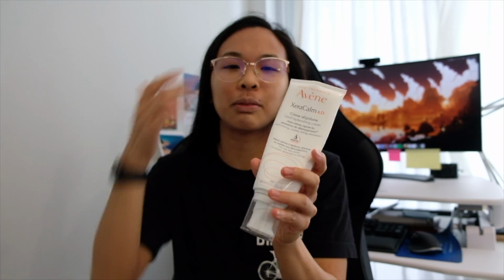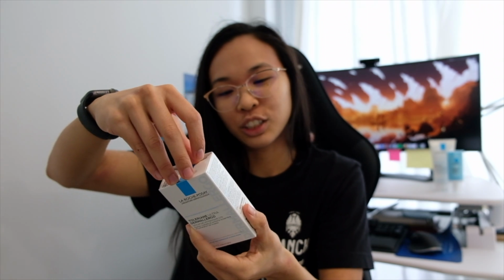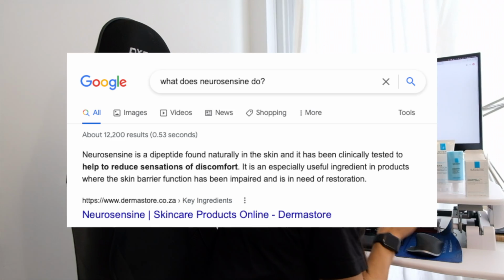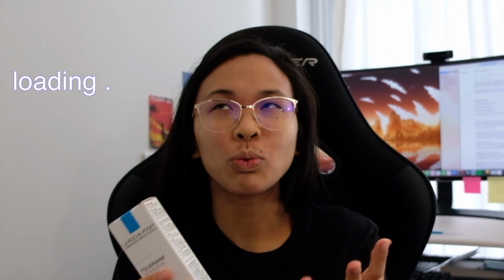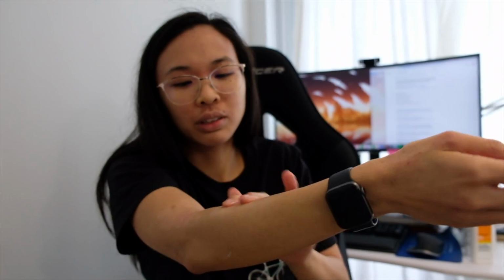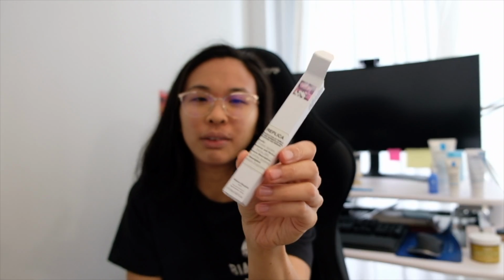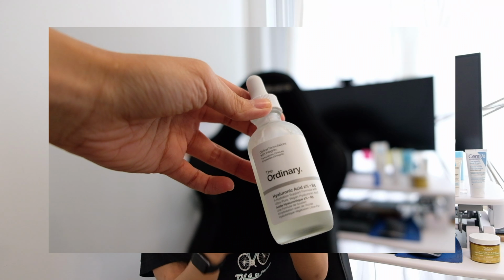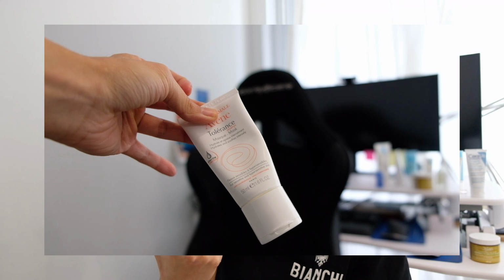skincare haul + First impressions: Roche-Posay, The Ordinary, | oops I did it again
Oh no, how did I end up at L'Oreal's VIP sale? The mysteries of life.

Showing you all what I bought to test on my super duper dry, eczema-prone skin! Contains mostly products from my favourite brand, La Roche-Posay and some other stuff I picked up along the way.